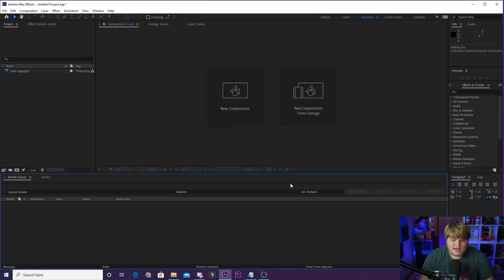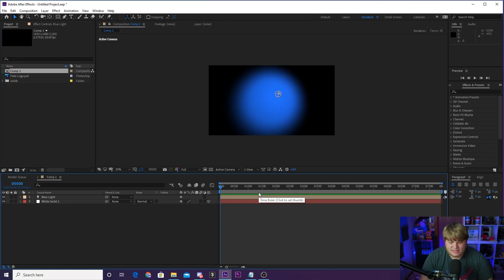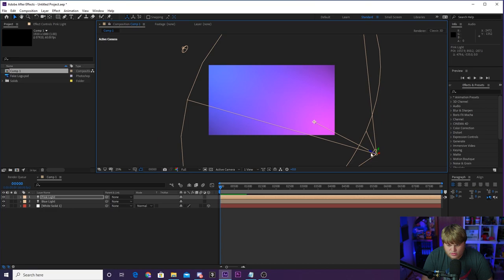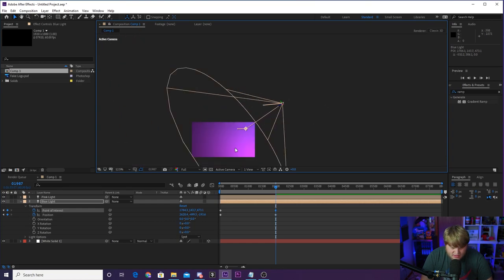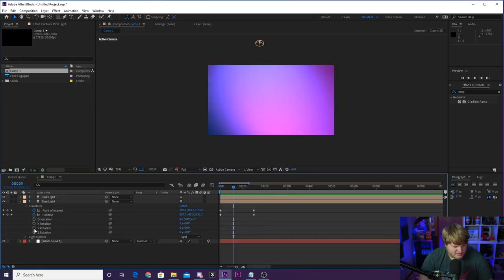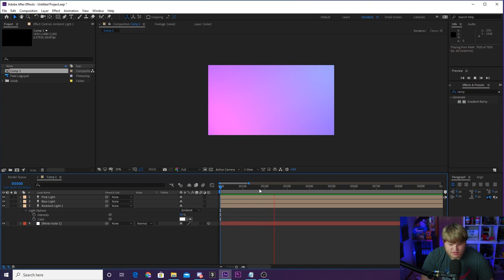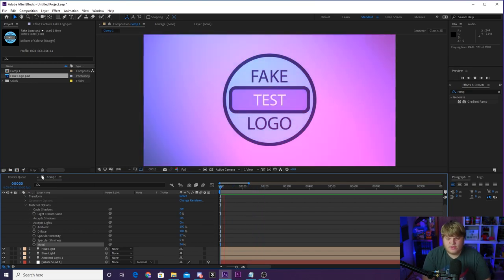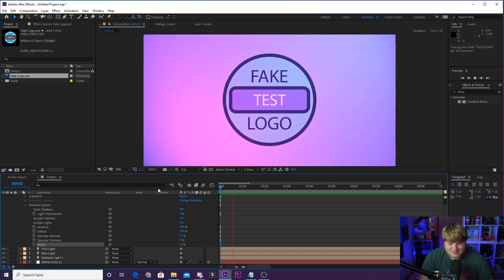ANIMATED BACKGROUNDS In After Effects Tutorial!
Today in After Effects I show you how to create an awesome animated background like you see in my intro for your YouTube channel or Twitch stream graphics! Enjoy!